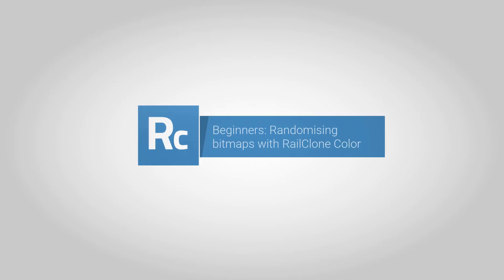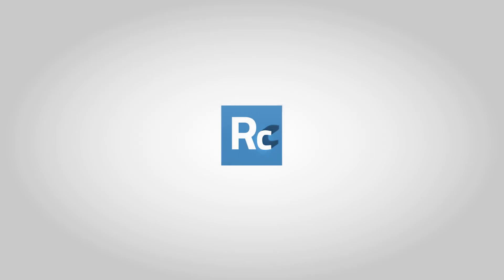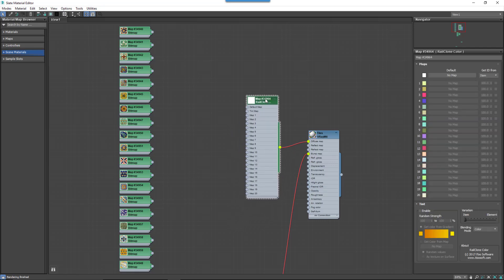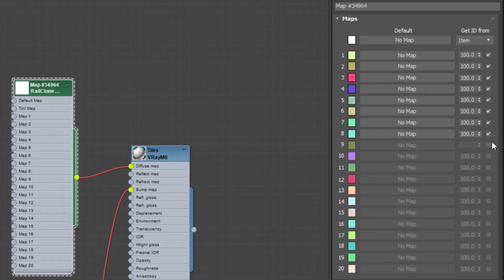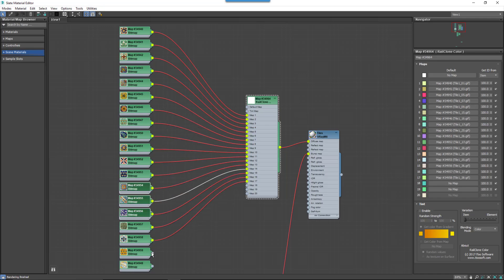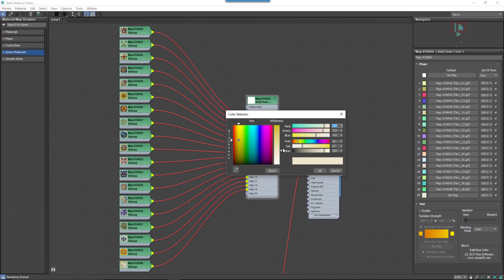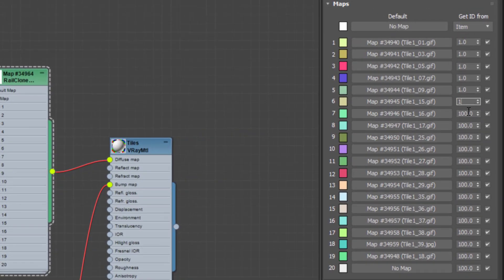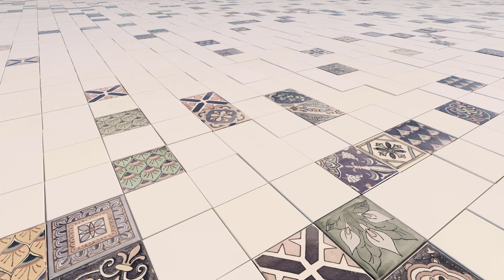QUICK TIP: Randomising bitmaps with RailClone Color (beginner)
Learn how the new RailClone color map can be used to randomise up to 20 bitmaps or colours, with controls for probability. Read a written version of this tutorial on the iToo Software